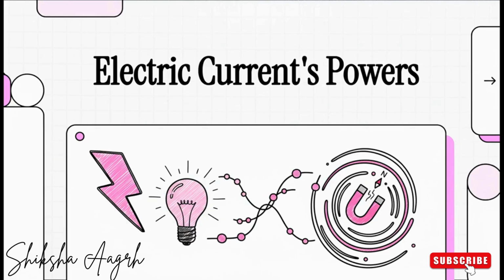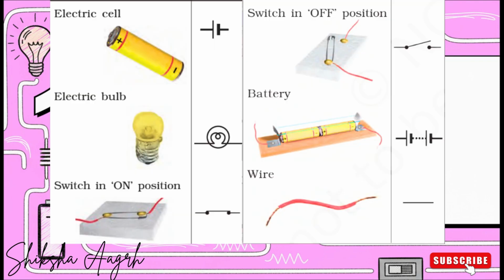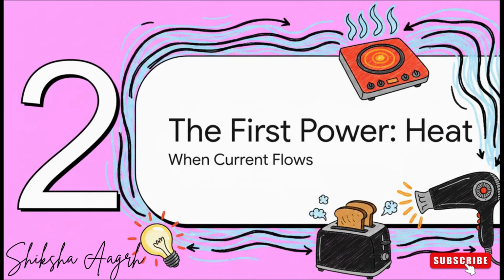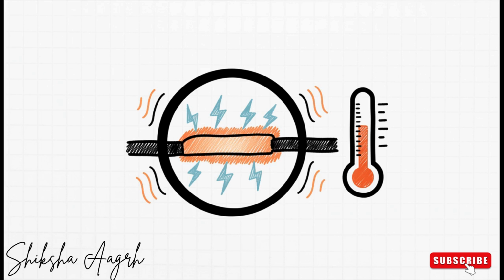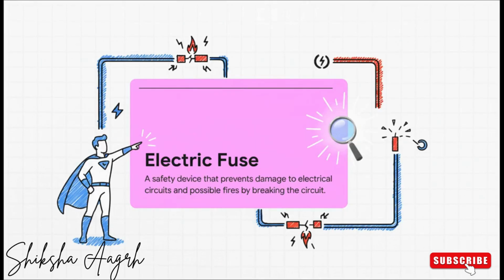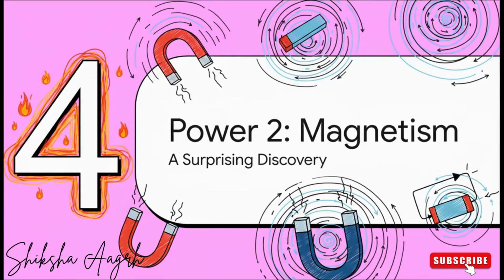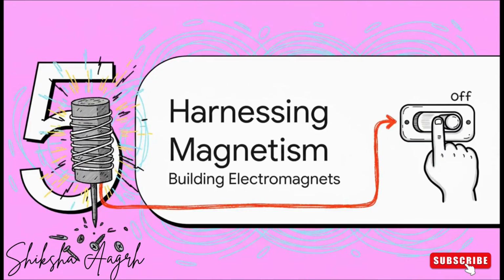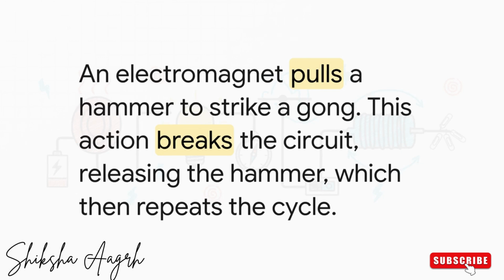Class 7th Science Chapter 10 Electric Current and its Effects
Welcome to Shiksha Aagrh – a place where learning becomes simple and meaningful. Here, we focus on understanding concepts instead of just memorising. Our goal is to make topics easier, clearer, and more enjoyable for every student.

📌 What you’ll find on this channel:

* Easy explanations of important topics
* Notes, summaries & examples
* Tips to study smartly
* Motivation to keep learning